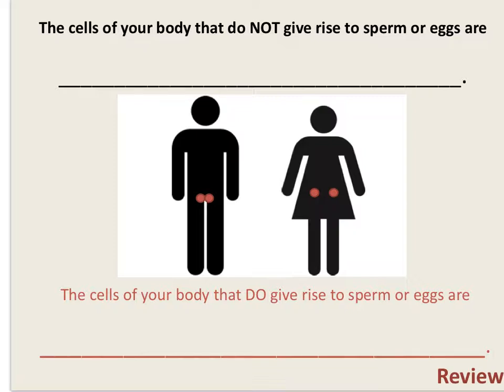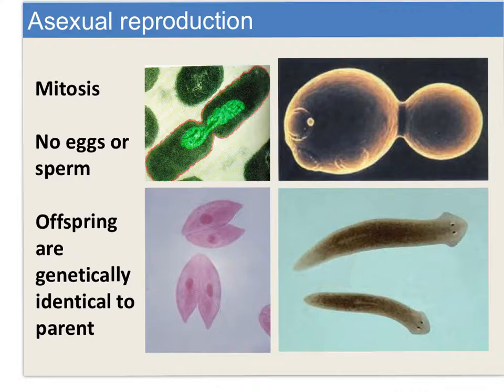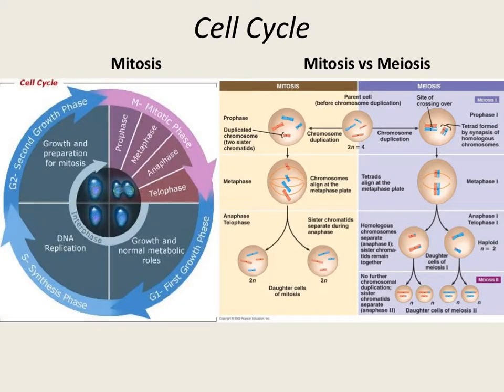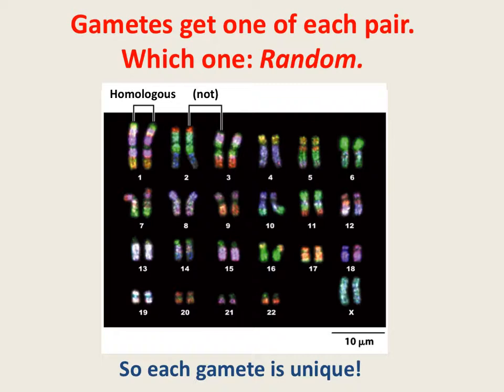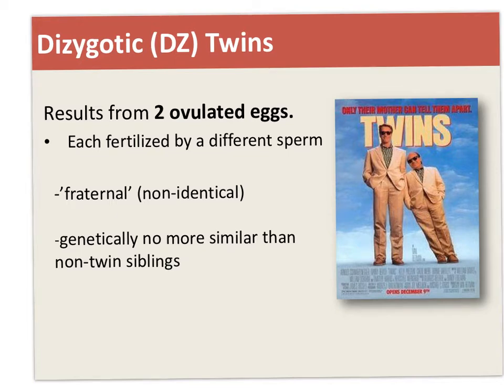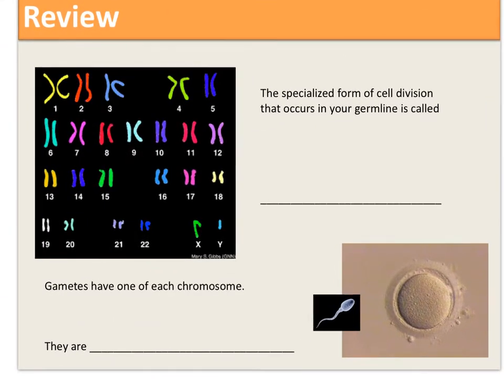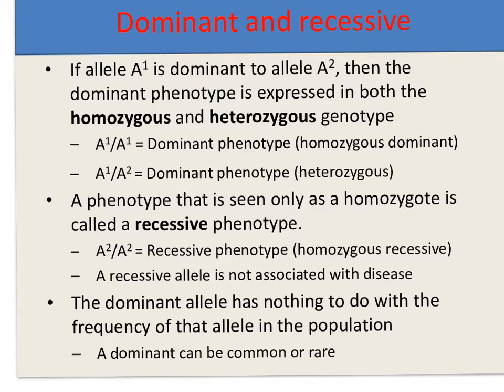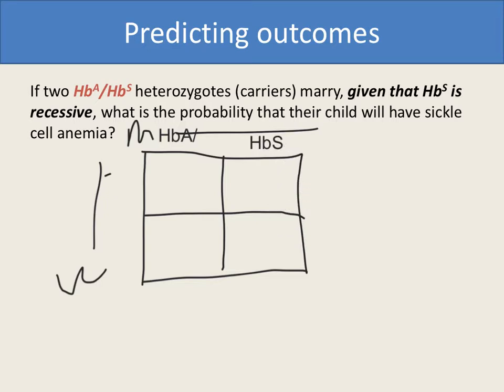Biol 100-06 SP17 meiosis, genetics 2